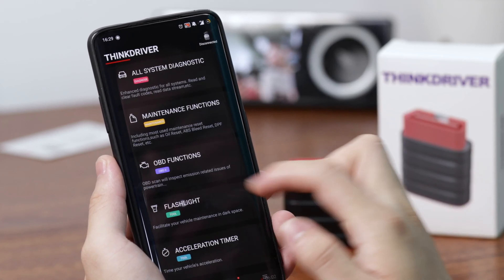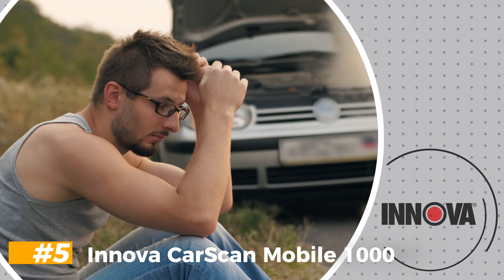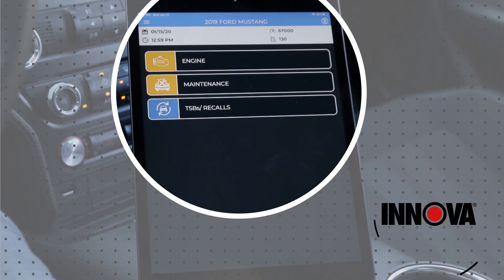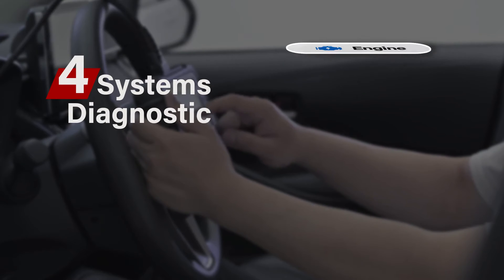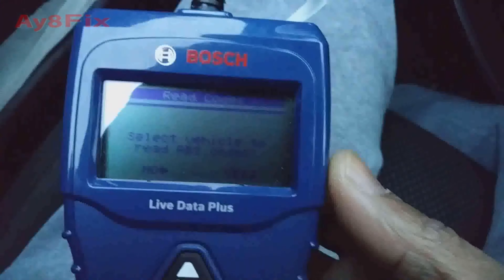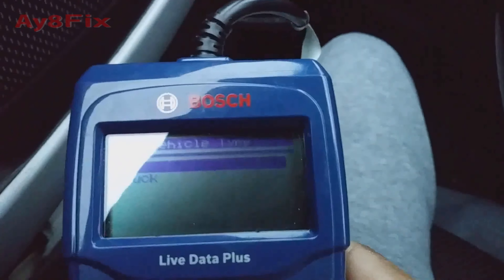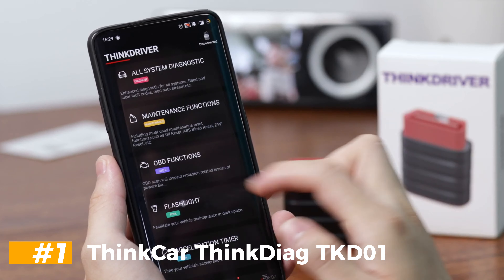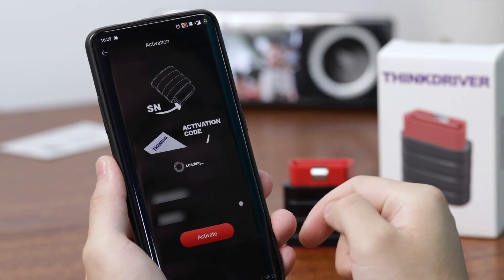Best OBD2 Scanner 2024! There's One Clear Winner?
00:00 intro
01:25 5.Innova CarScan Mobile 1000
03:56 4.Topdon ArtiDiag500
05:08 3.Bosch OBD 1300
07:05 2.Ancel BD310
08:34 1.ThinkCar ThinkDiag TKD01

 ABOUT THIS VIDEO :
Whether you're an everyday driver or a pro technician, when your check engine light suddenly comes on the first step is to connect an OBD-II scanner. At Autoweek, we recommend everyone carry an OBD-II scanner for preparedness purposes. This way, when your vehicle inevitably triggers a code, you can promptly begin diagnosing the issue, potentially saving big bucks at the repair shop.